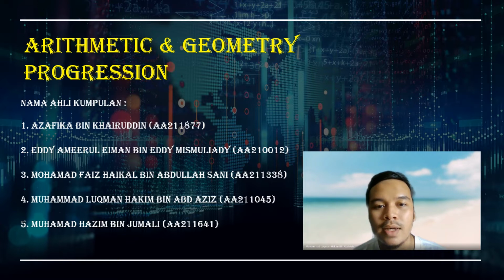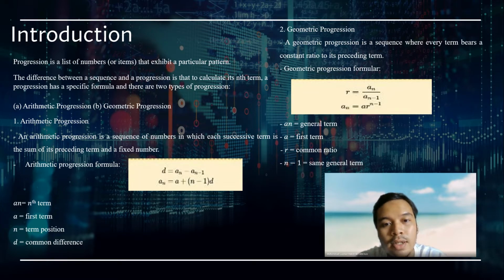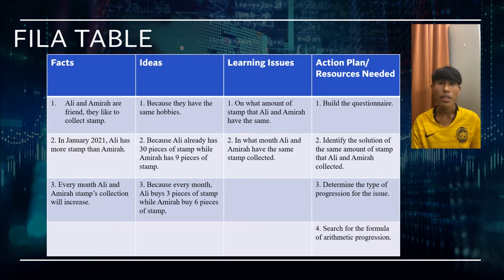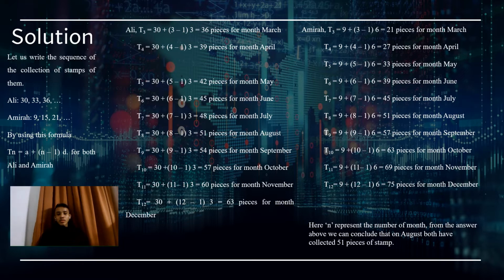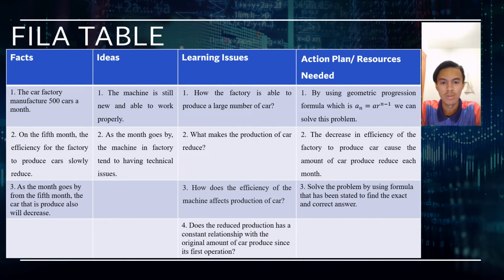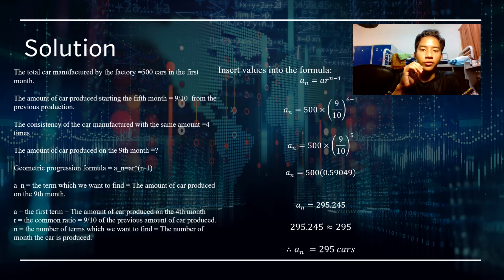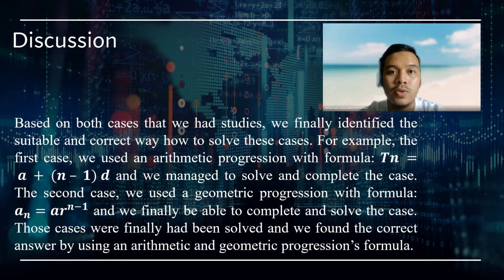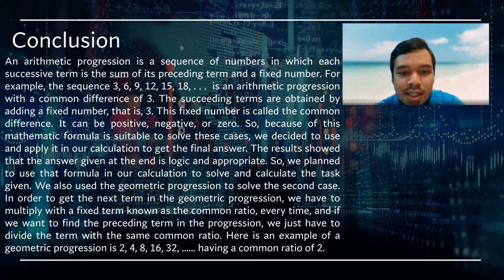[DAM 13003 : ALGEBRA] PRESENTATION GROUP 7 SECTION 3 & 4 (ARITHMETIC & GEOMETRY PROGRESSION)